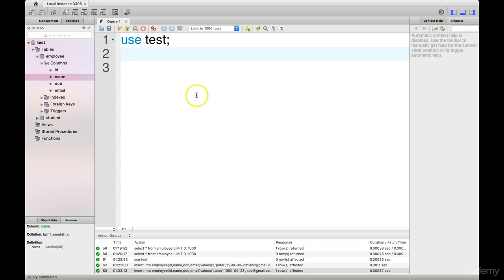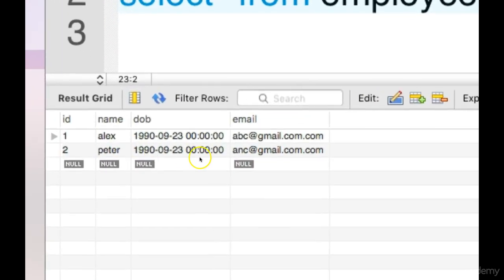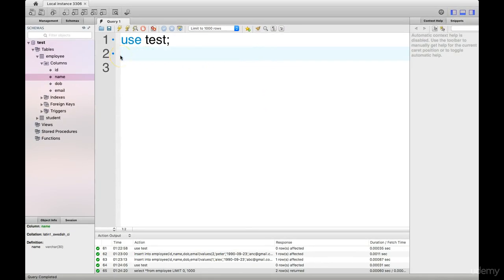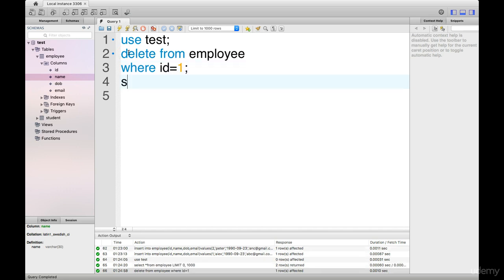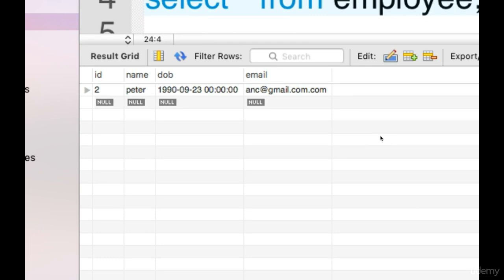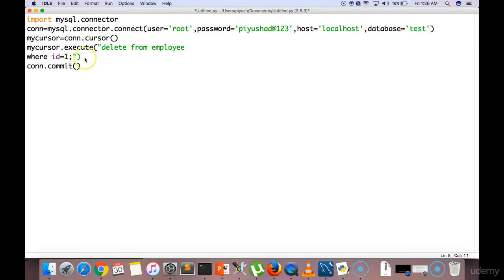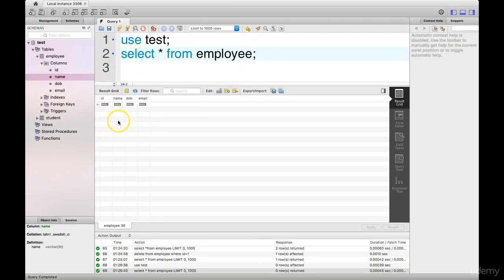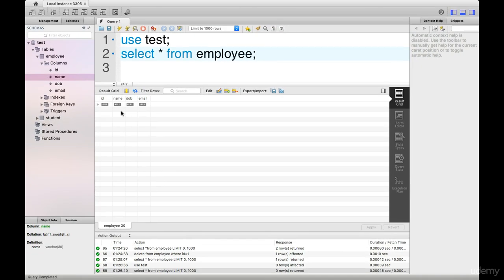Python EP-54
Deleting Tables